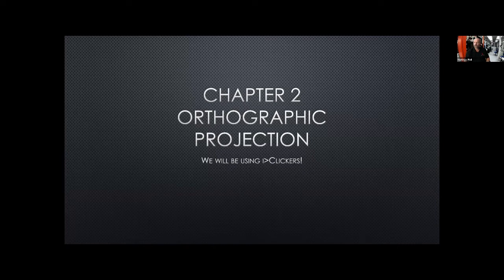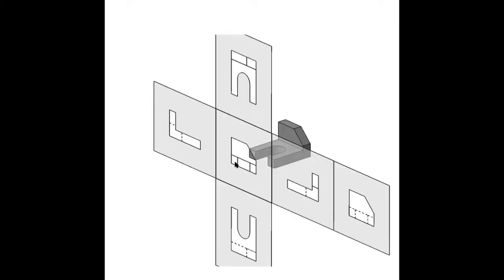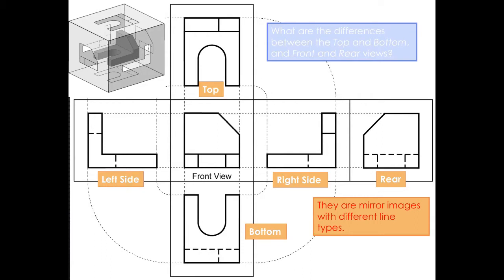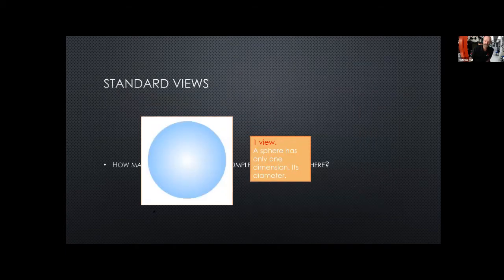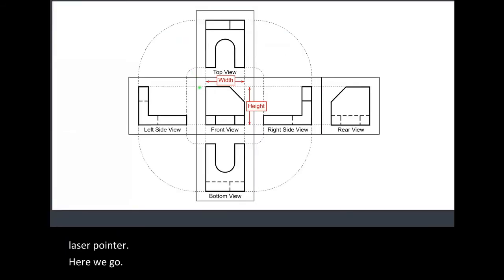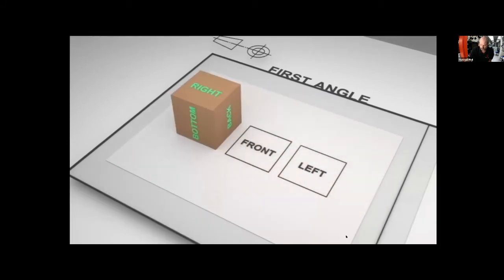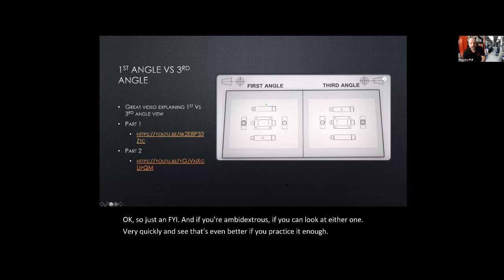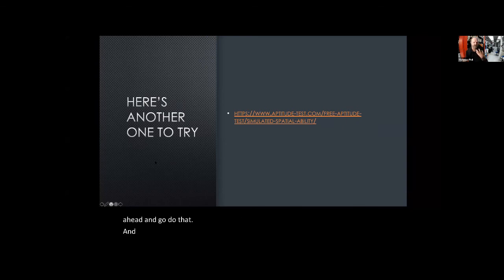ME160L Ch2 Part I Fall 2020 0827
First part of Ch2 lecture on Orthographic Projections - Views.  Part II will be on Line Types.